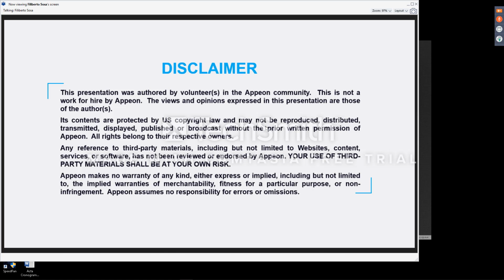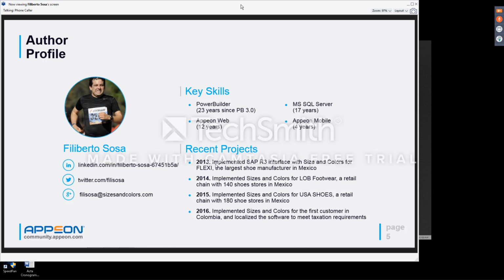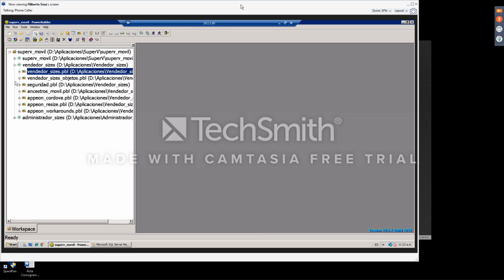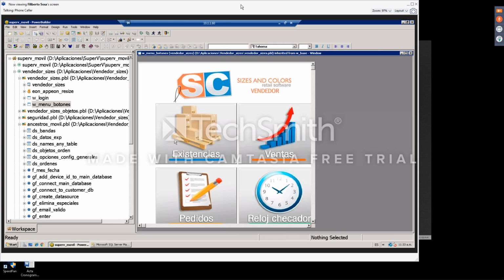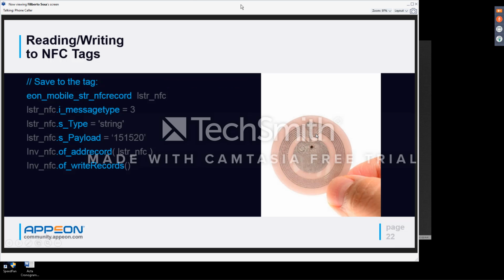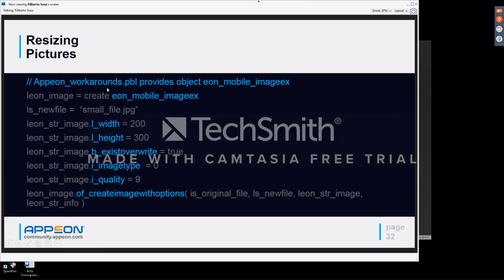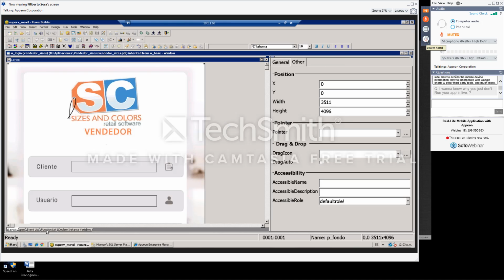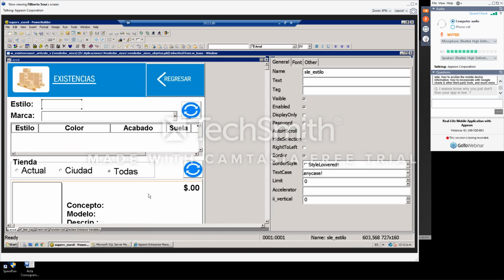Filiberto Sosa - Webinar Appeon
El motivo del presente es para invitarte el día de mañana a mi Webinario donde voy a demostrar el desarrollo de aplicaciones móviles con PowerBuilder y Appeon Mobile.

Los temas que voy a tratar son los siguientes:

1 ) Types of Mobile Applications
2 ) Creating an interface design that works for all devices
3 ) Using device info to automatically access the app
4 ) Creating data sources dynamically as each customer logs in
5 ) Using NFC tags for better customer experience
6 ) Using maps in the App
7 ) Use of GPS to ensure supervisor really went to the store
8 ) Taking pictures with the mobile device
9 ) Resizing pictures on the mobile device
10 ) Uploading pictures to the server
11 ) Using the InkPicture control to capture signatures
12 ) Using the WebView control to insert Google charts